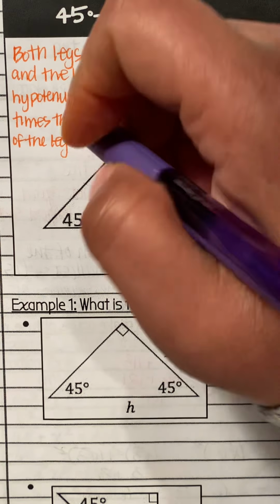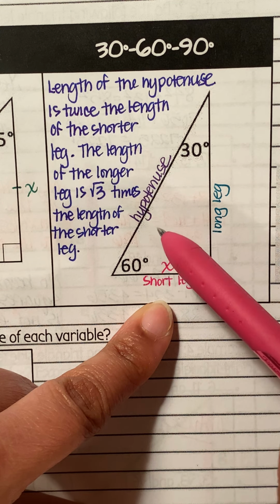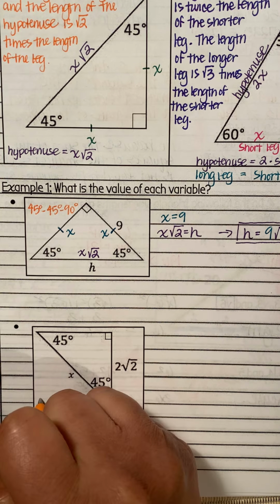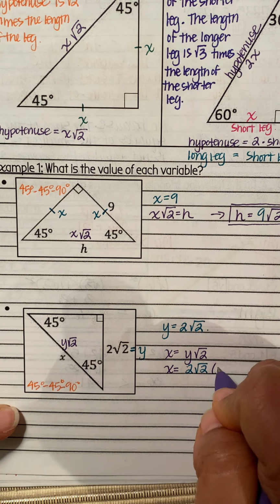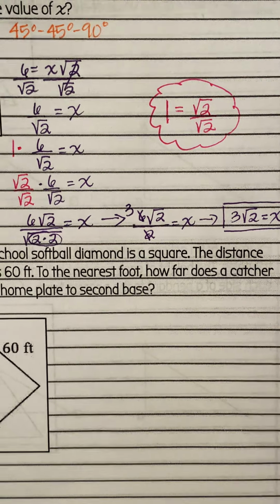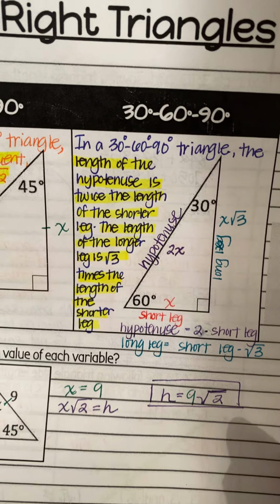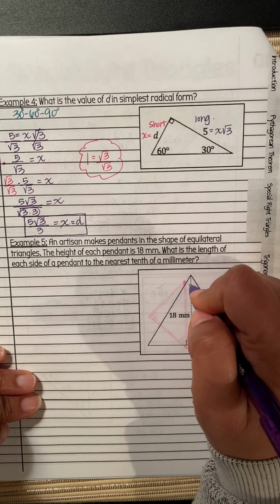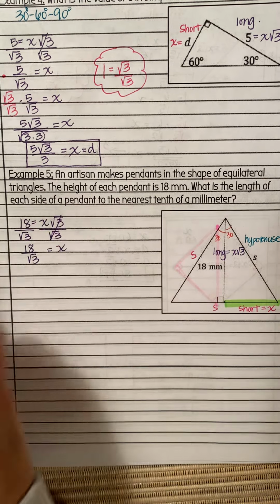Special Right Triangles